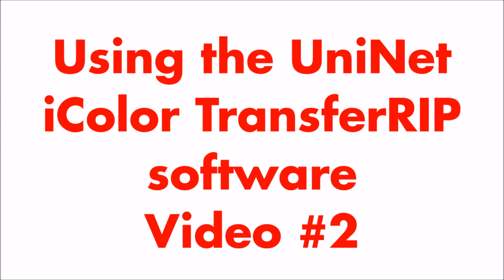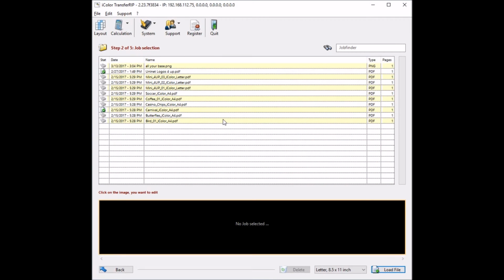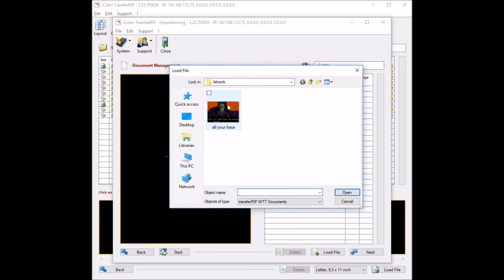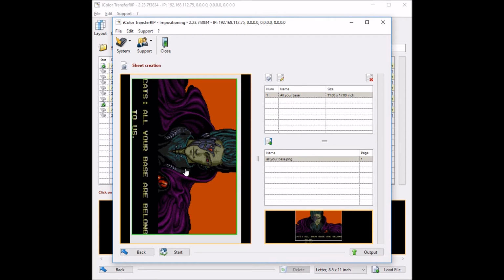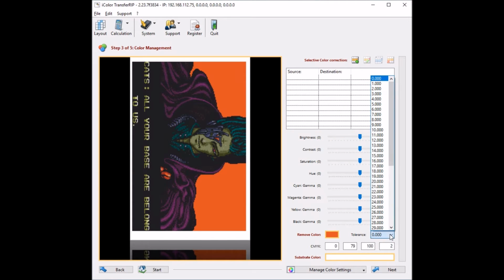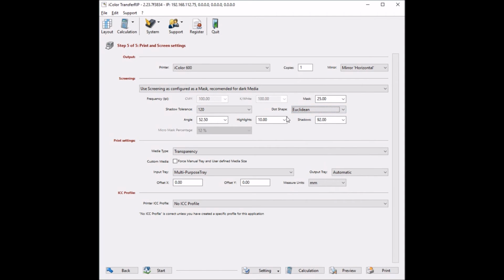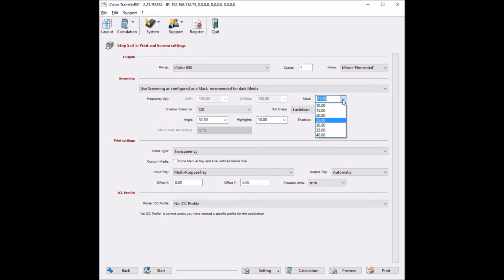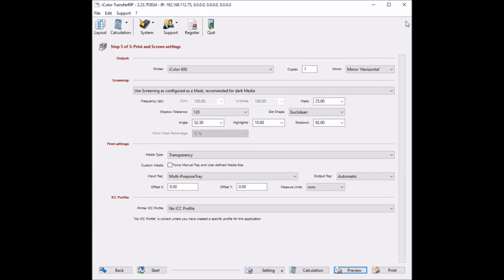UNINET IColor TransferRIP Software Instructional Video #2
This is the second instructional video on how to use the UNINET IColor TransferRIP software. In this video, we focus on using the layout tool, background removal and using rasterization.
Use this software in conjunction with your IColor 500 or 600 digital transfer printer for white overprint and underprint functionality, as well as color changes, image manipulation, rasterization, cost calculation and more!
and see why we have the best, most versatile solution on the market for digital garment decoration, banner and window cling media, labels, transparencies, and much much more!

Join the white toner revolution! Become a member of the most helpful and fastest-growing group on facebook!